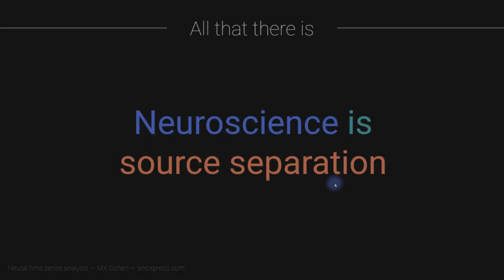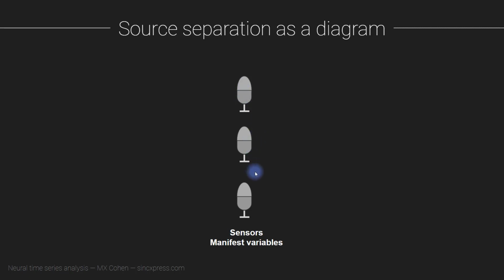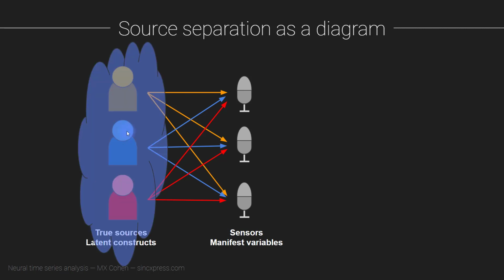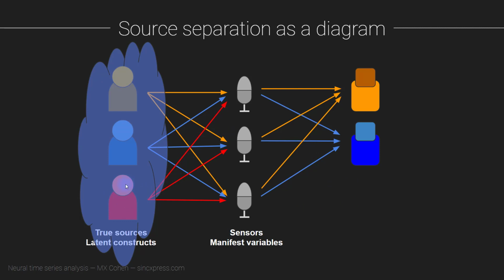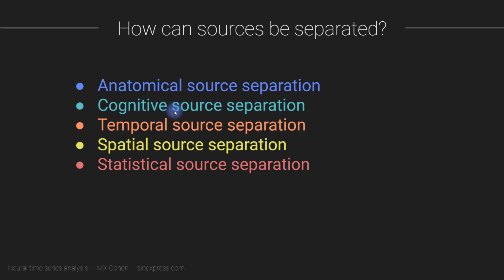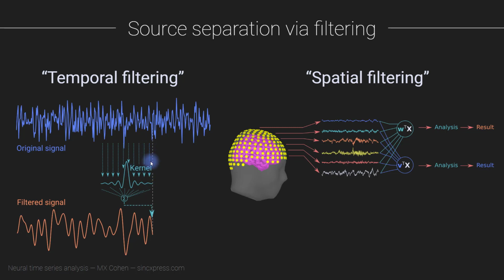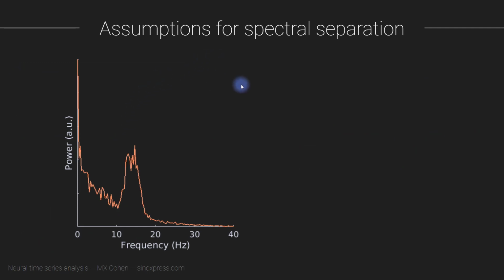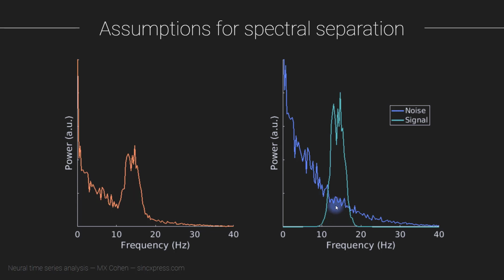Neuroscience as source separation